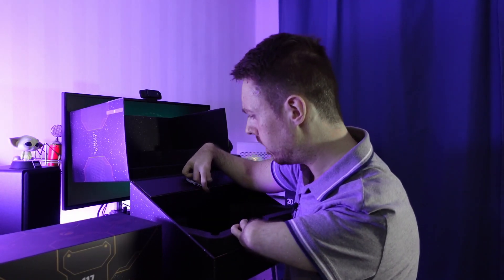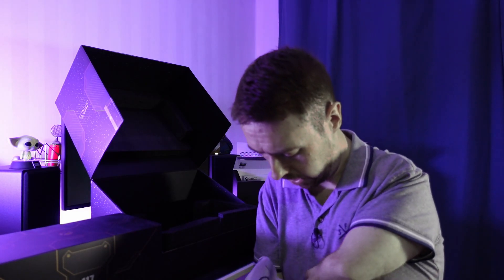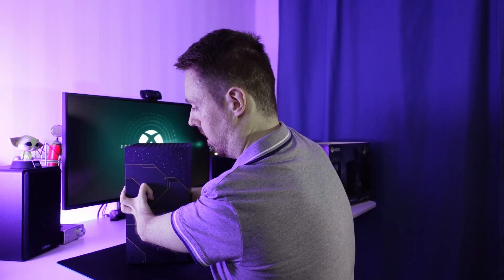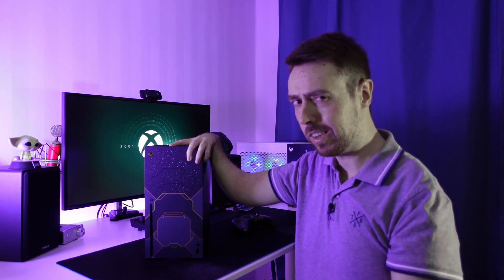Xbox Series X Halo Infinite Edition Unboxing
I'm unboxing this years birthday present to myself; The brand new Xbox Series X Halo Infinite Edition. Sadly it's been scalped, like so many other things, but I managed to get my hands on one and I decided to show it off, including a little extra feature that other Xbox Series Xs' don't have.